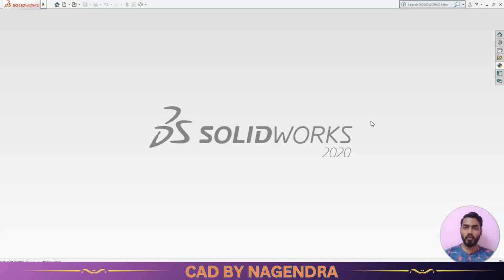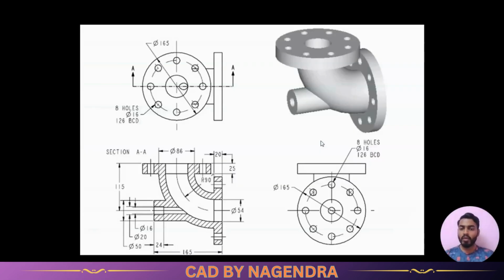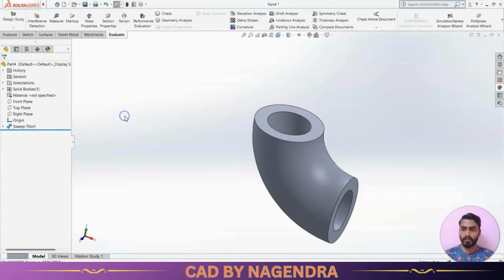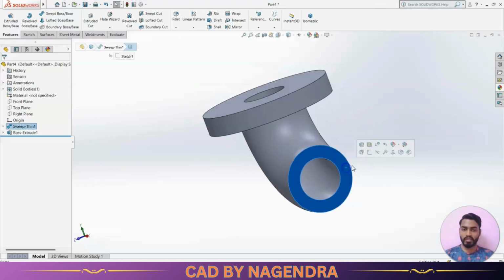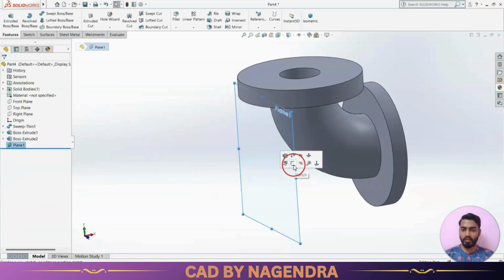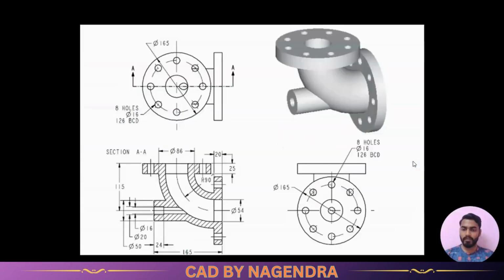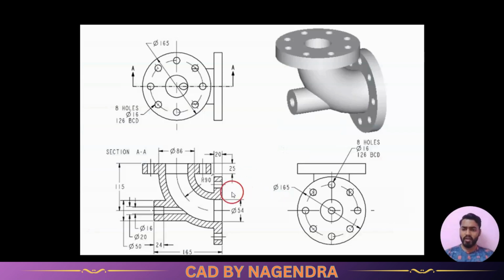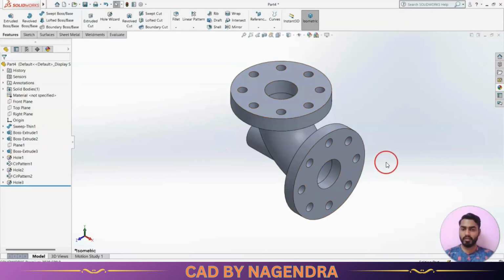SOLIDWORKS Part Modelling Tutorials Part-19 | Practice Exercise Step-by-Step Modeling Tutorial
Unlock your engineering potential with our latest SolidWorks tutorial! 🚀 In this video, we dive deep into an engaging part modelling exercise designed to enhance your skills and boost your creativity. Watch as we guide you step-by-step, showcasing techniques that every aspiring designer or engineer should master. Whether you're a beginner or looking to refine your expertise, this exercise will elevate your SolidWorks proficiency and inspire you to create like never before!